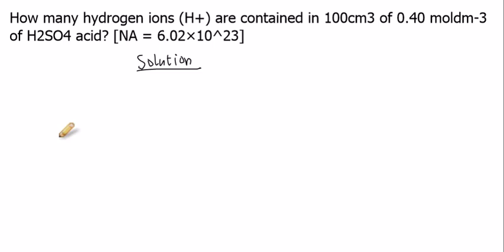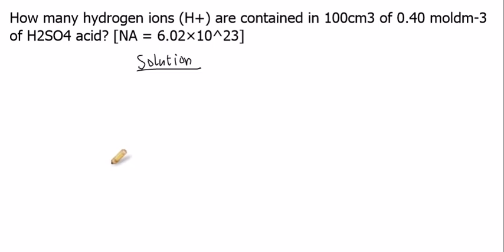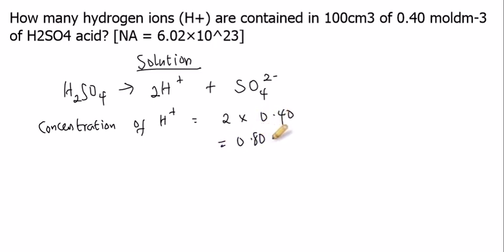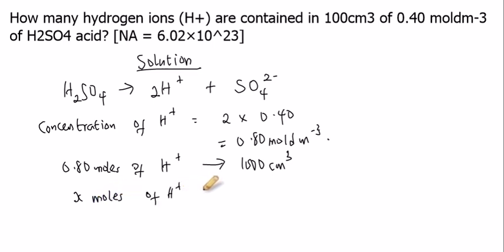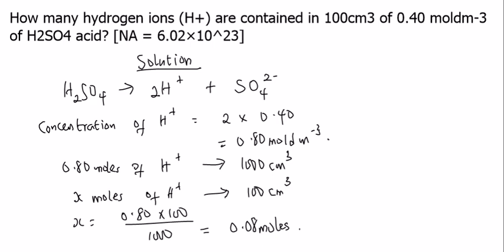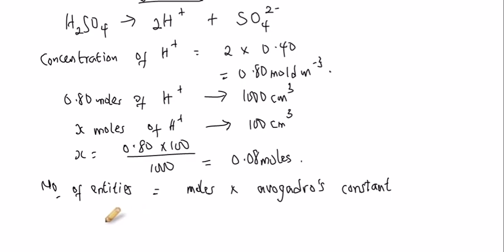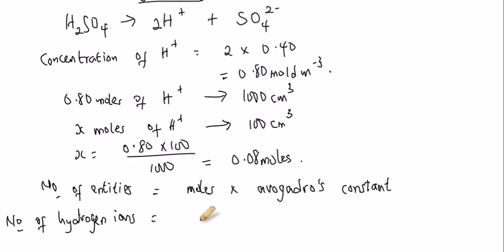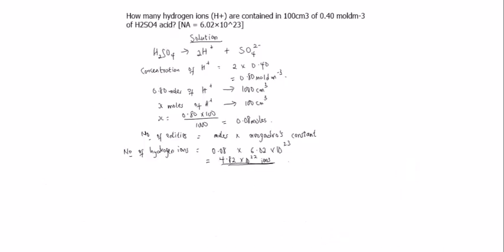How many hydrogen ions (H+) are contained in 100cm3 of 0.40 moldm-3 of H2SO4 acid? [NA = 6 02×10^23]